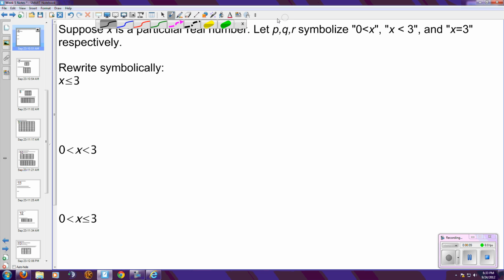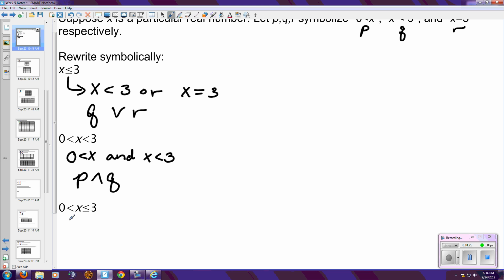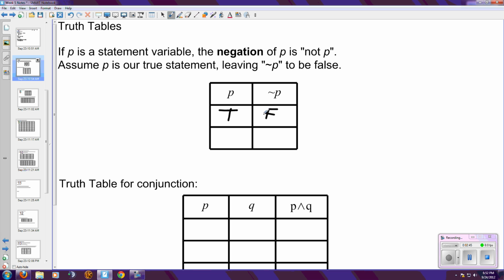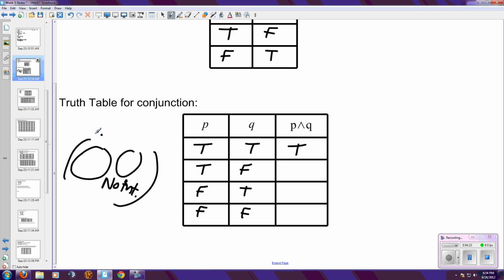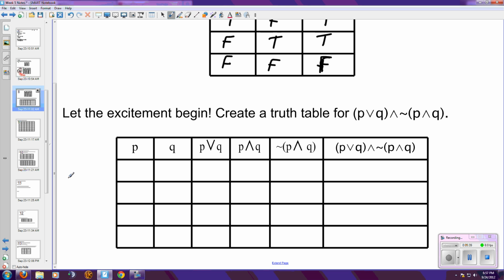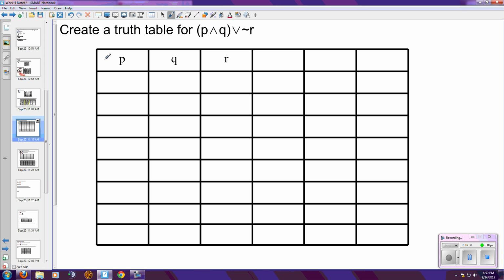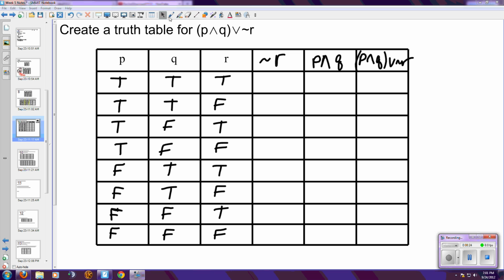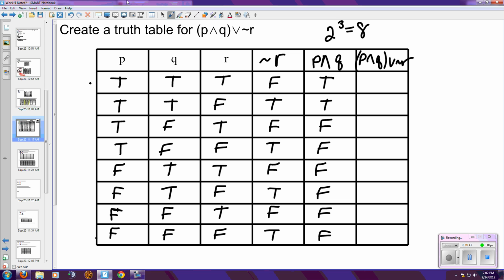DTCC MAT253 Week 5 Lecture 2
Part 2 of the lecture video to replace missing class.